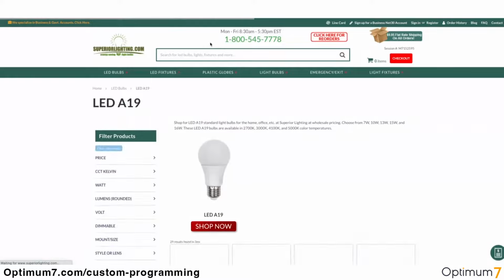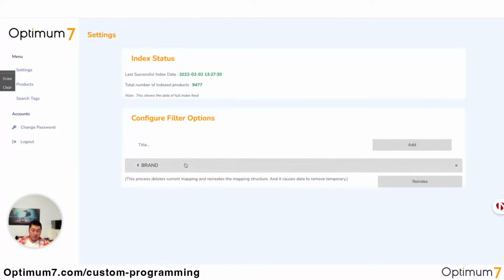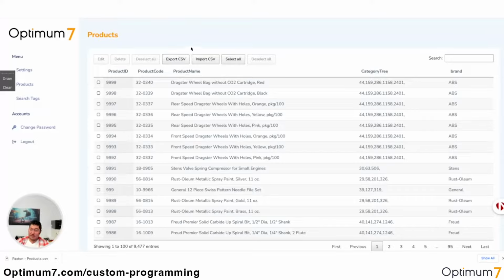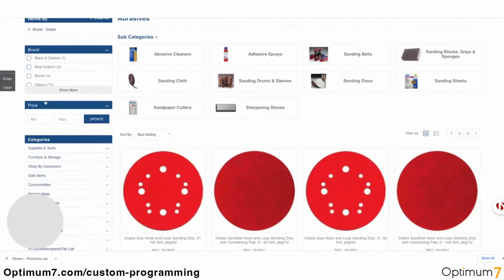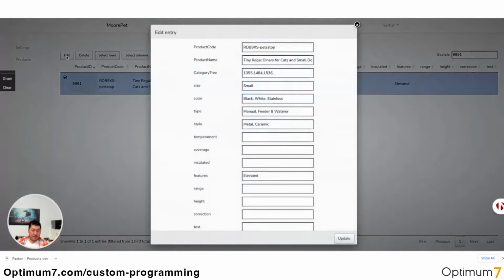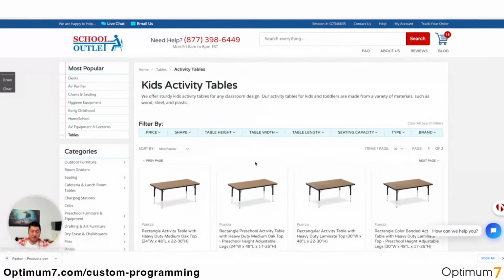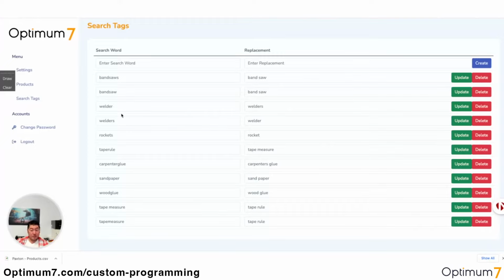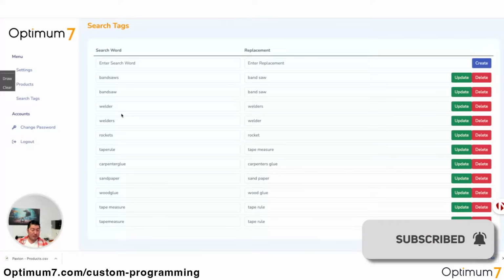Search and Filter for Wordpress, BigCommerce, Shopify, Magento, WooCommerce, 3DCart, and more!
Search and Filter Functionality for Shopify, Bigcommerce, Volusion, VTEX, Magento, 3d Cart, Wordpress / WooCommerce, Opencart, Episerver, Oracle ATG and any Custom Cart:

If you want this functionality, you would be paying SearchSpring or Netopia up to $7,200 per year! We have implemented this for 22 clients at a fraction of that cost.

We can help you determine which functionality is best for Shopify, Bigcommerce, Volusion, VTEX, Magento, 3d Cart, Wordpress / WooCommerce, Opencart, Episerver, Oracle ATG and any Custom Cart.

How A Search And Filter Functionality Helps Different Marketing Initiatives:
The search and filter functionality is probably one of the best options for your bottom line. With users who frequently purchase from a client, their return rate and conversion rate have skyrocketed when they return to place another order. A search and filter functionality also retargets users based on what they’re searching for on your site.

There are many different applications for this functionality. Number one is just the benefit of improving your conversion rates.

With ActiveCampaign and AutopilotHQ, there are ways to score contacts or opt-ins. If someone came to a website three times, that’s three points. Visiting a contact form is two points, while submitting one is ten. Gauge your users for B2B on an engagement basis.

eCommerce sites don’t do this. There’s probably a nurture tool that does this, but they don’t use scoring.

Advanced Search Functionality:

Advanced Search for Volusion, Bigcommerce, Shopify and Magento allows products to appear as users type an inquiry in the search bar, making items more easily accessible. This is an alternative clone for Searchspring and Nextopia.

Help shoppers on your e-commerce store find exactly what they want with this feature. Display product names and thumbnails in real time as users type inquiries into search bars. Improve the navigation on your website by showing customers the products they want sooner. This feature can filter different categories on the search results page including price, color, size, and more.

Most e-commerce systems, including Volusion, don’t come with an advanced search system out of the box, so it is critical to enlist an experienced professional team to deliver this functionality. A 3rd party like Searchspring might cost you up to $7,200 annually but Optimum7 can clone this functionality at a fraction of that cost.

Get more sales for your e-commerce website by using a better search function. The Advanced Search Functionality shows shoppers detailed search results that update while they are typing.

Filter Functionality With Analytics:

Filter Functionality with Analytics is an advanced search and filter for e-commerce stores that helps users easily find the items they're looking for.

Improve the shopping experience on your e-commerce store with an advanced search and filter functionality. Let users filter the results of their product searches using a series of side buttons on your search page. On the back end, this search feature offers analytics data that can help you better your search process. The data include search queries, hits, searches by IP, common typos, and more information.

Your e-commerce store can offer a better experience to customers while gathering important metrics for you using this functionality. The front end helps shoppers navigate search results, while the back-end you can view detailed analytics about search behavior. This will let you improve the search function on your e-commerce store.

00:00 Intro
00:17 Other Options to a Search and Filter Functionality
01:15 Search and Filter Example 1
01:50 Admin Panels for Search and Filter Functionality
02:21 Exporting Search and Filters to a CSV
03:17 Search and Filter Example 2
03:38 Navigating the Back-End of a Search and Filter Functionality
04:19 Search and Filter Example 3
04:52 Why Optimum7's Search and Filter Functionality is Different
05:39 Contact Optimum7 for More Information